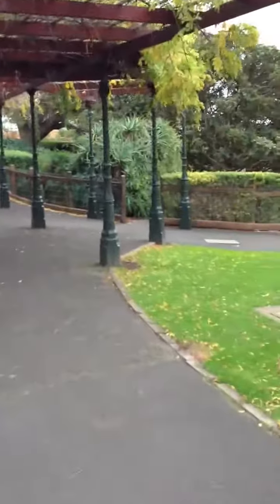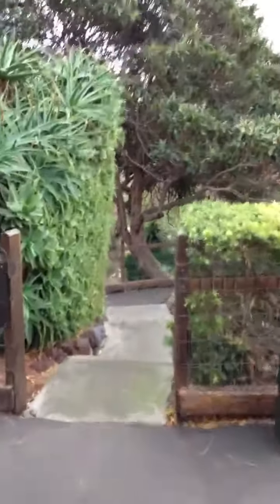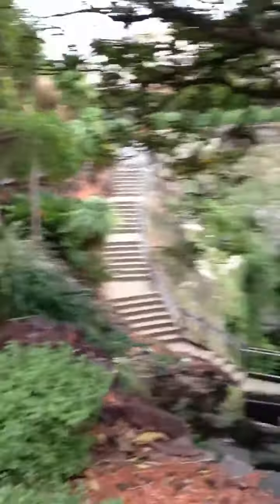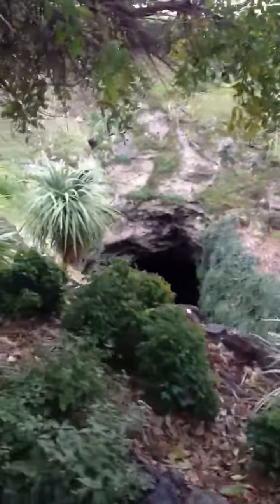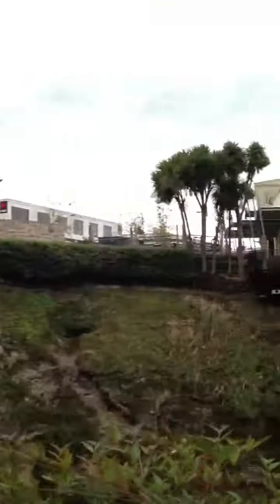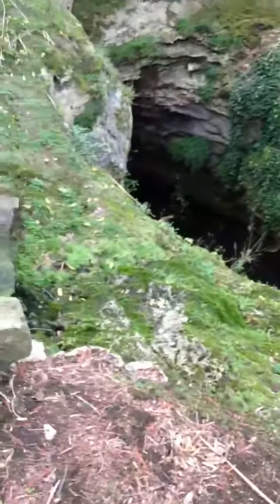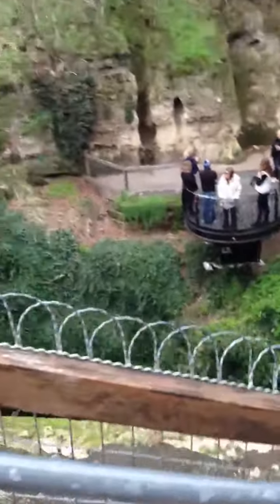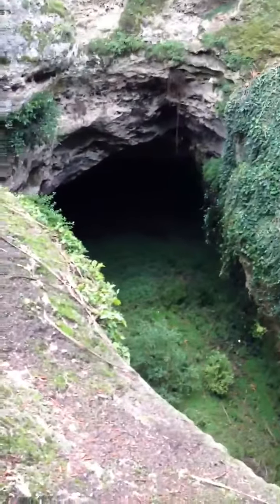Cave in the middle of Mt Gambier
Just a short video of an interesting thing I saw in Australia. I may upload more if I find something else I think is worth uploading.